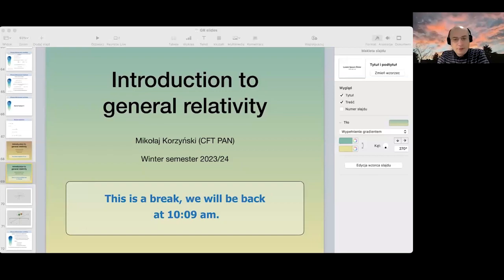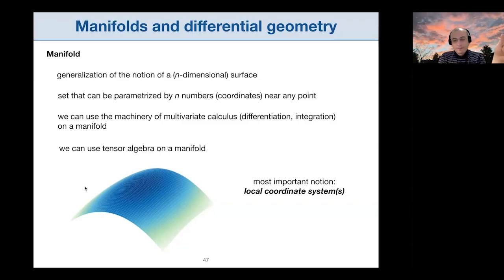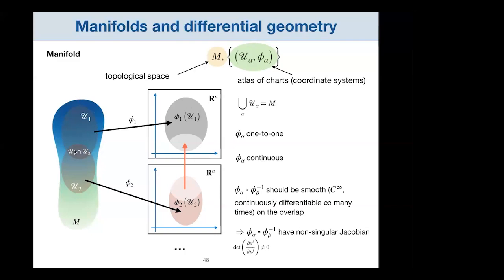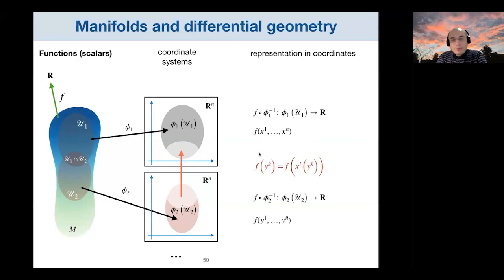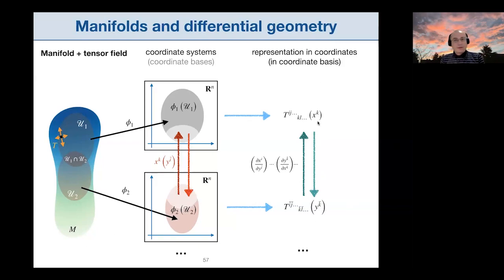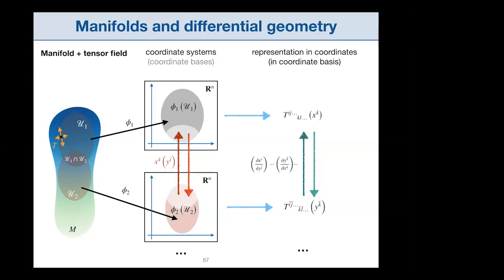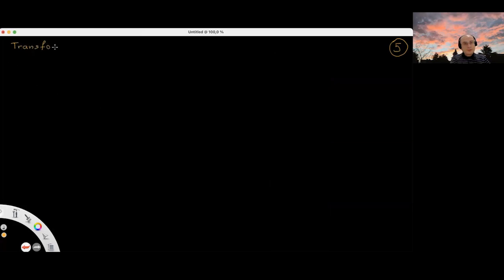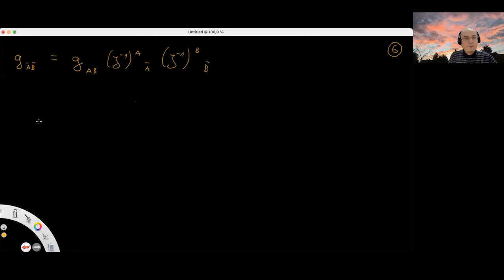Lecture 5: Manifolds, coordinates and tensors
Graduate course, Warsaw4PhD and GeoPlanet PhD schools
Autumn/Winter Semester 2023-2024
Lecturer: Mikołaj Korzyński, Center for Theoretical Physics, Polish Academy of Sciences

00:00-16:50 Manifolds
16:50-52:30 Scalars, vectors, and tensors on manifolds
52:30-56:58 Coordinate transformations
56:58-57:05 Break
57:05-01:47:45 Coordinate transformations continued